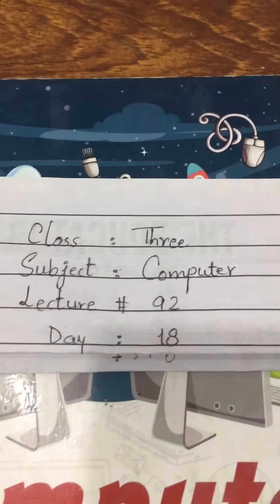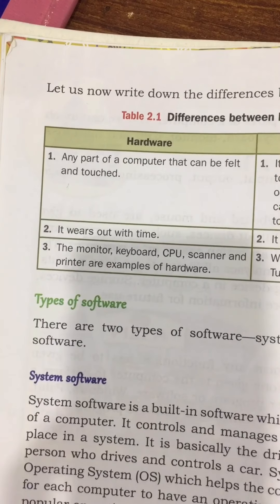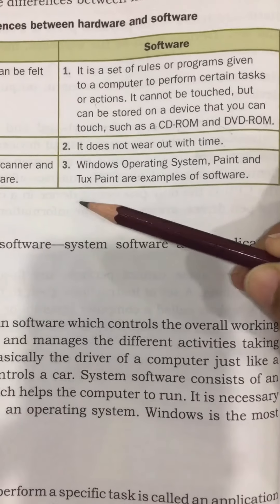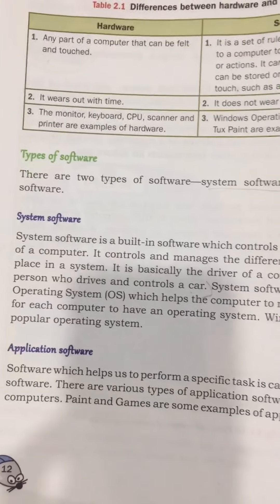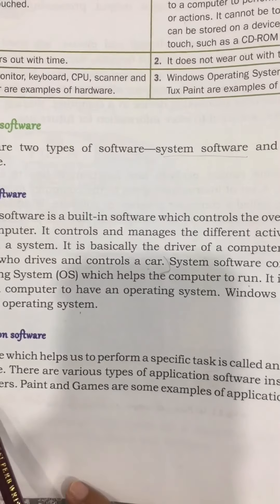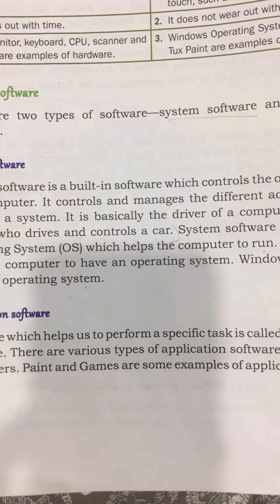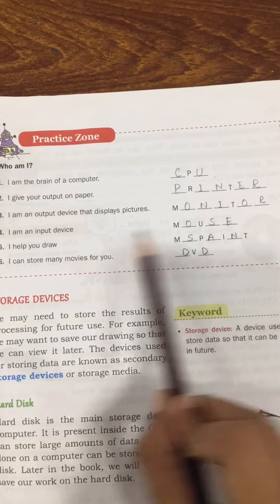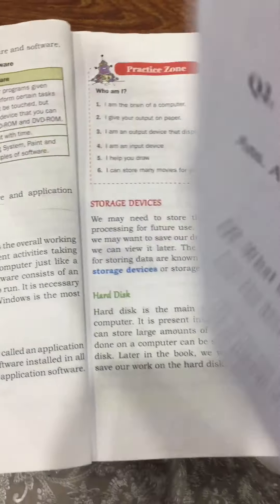Class Three Computer Lecture # 92